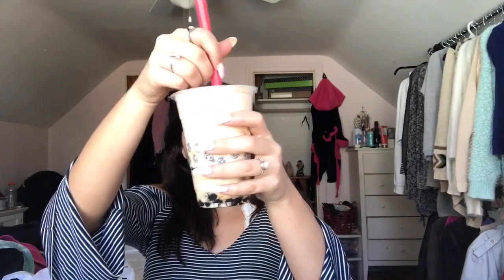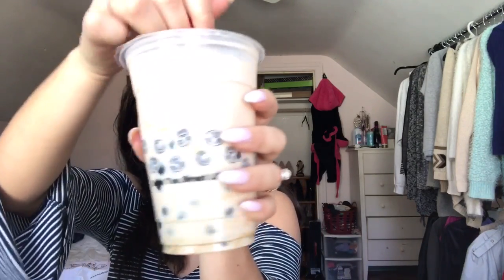FIRST TIME TRYING BOBA TEA!!!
HEY YOUTUBE! I CAN NOT BELIEVE THAT IT HAS ALMOST 11 THOUSAND VIEWS!!! THAT INSANE! JUST WANT TO SAY LOVE YOU ALL FOR THE SUPPORT AND HOPE YOU ENJOY THIS VIDEO OF ME TRYING BUBBLE TEA FOR THE FIRST TIME EVER!!! @vickilynn868